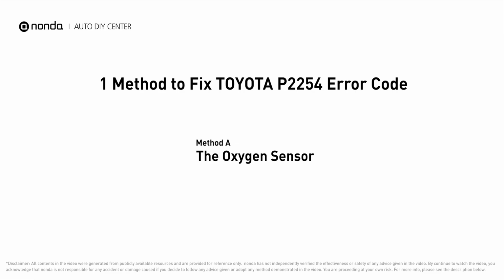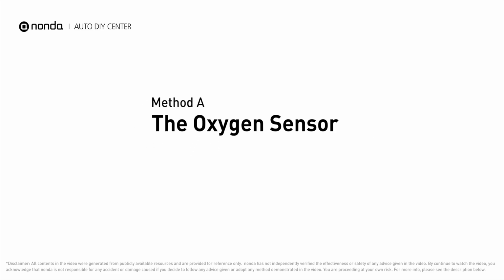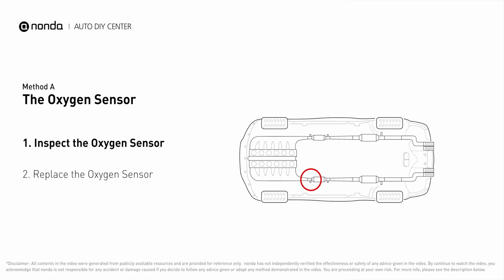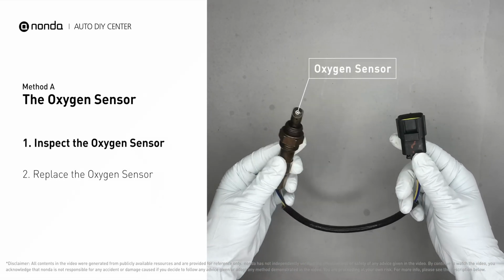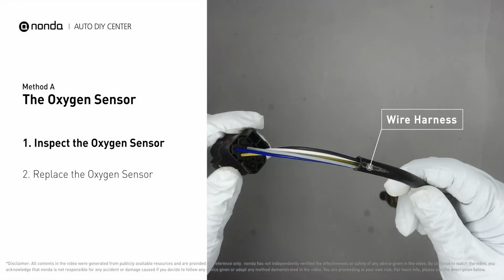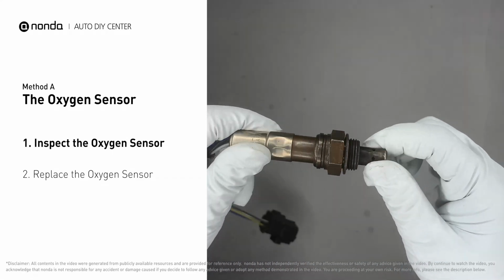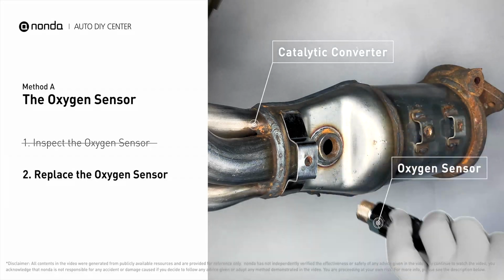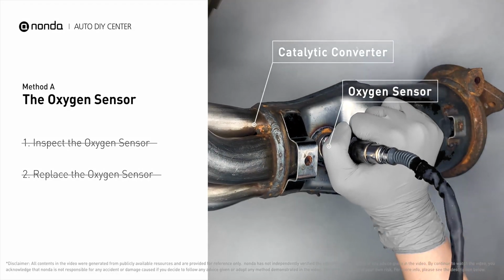How to Fix TOYOTA P2254 Engine Code in 2 Minutes [1 DIY Method / Only $19.45]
Claim your FREE engine code eraser

Engine Code TOYOTA P2254: O2 Sensor Negative Current Control Circuit Open Bank 2 Sensor 1.
It indicates that the powertrain control module has detected a reference voltage that is not within the Bank 2 sensor 1 oxygen sensor range.
Cylinder No.2. Catalytic Converter. Inspect Electrical Connections, Wire Harness, And Metal Tabs. How to replace an oxygen sensor. How to replace the O2 sensor. Tips and tricks for replacing the oxygen sensor in your car and fixing code TOYOTA P2254.

0:00 What is TOYOTA P2254
0:33 Method A - The Oxygen Sensor
1:20 Claim a FREE Engine Code Eraser